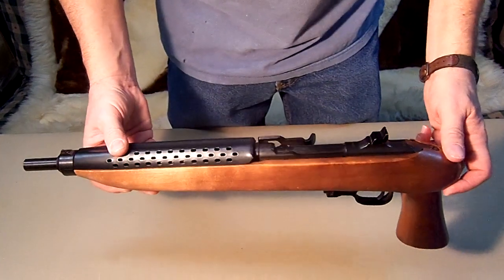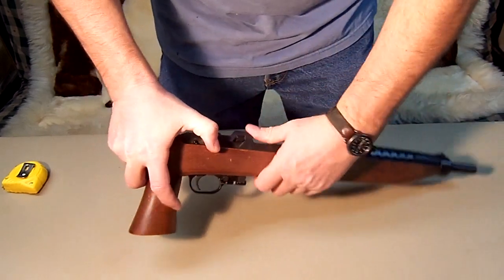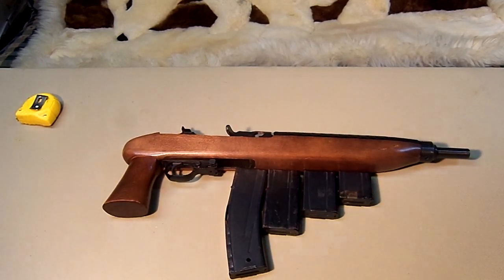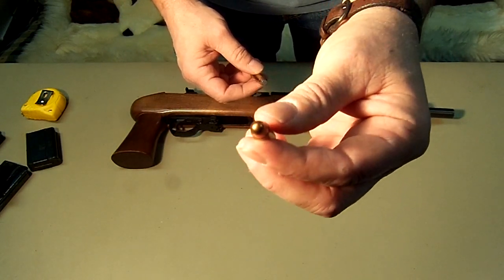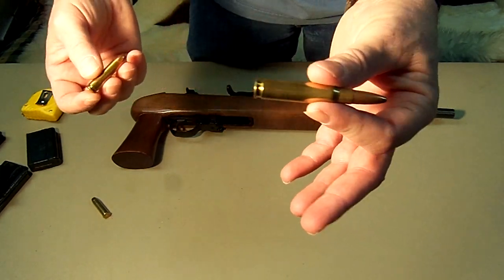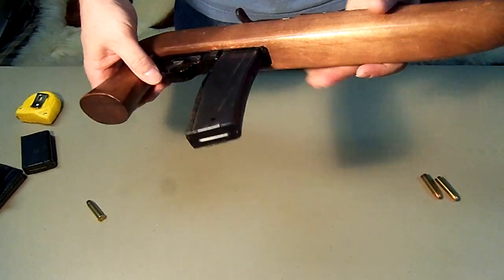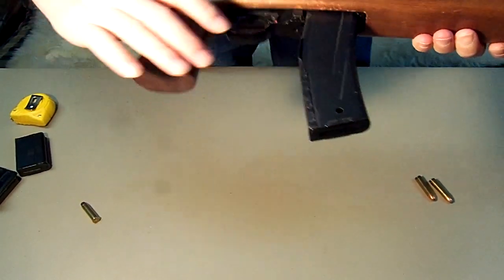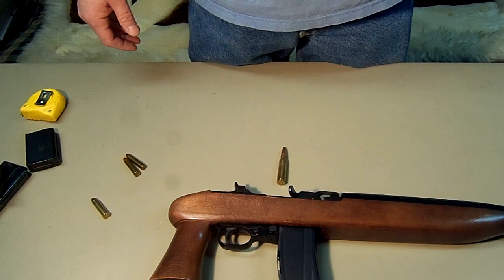ZOMBIE HUNTER 30 CARBINE PISTOL, THE UNIVERSAL ENFORCER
THE 30 CARBINE 110GR  BULLET IS 2000 FPS AND A 125GR 357 MAG BULLET IS 1400FPS. THATS 600 FPS FASTER AND THE 30 CARBINE AND  THE 357 MAG ARE PRETTY CLOSE IN PRICE. SO WITH THE 30 CARBINE YOU GET MORE BANG FOR BUCK.